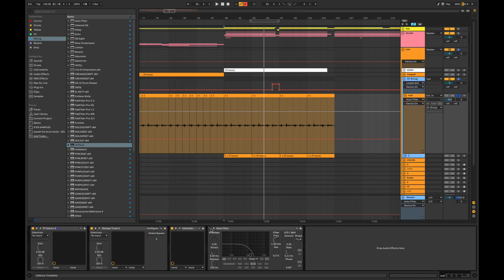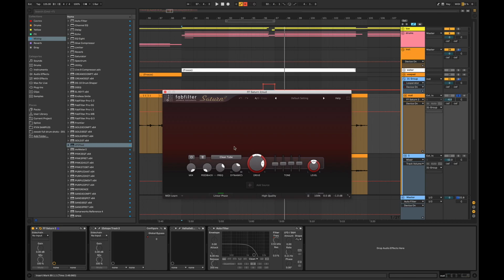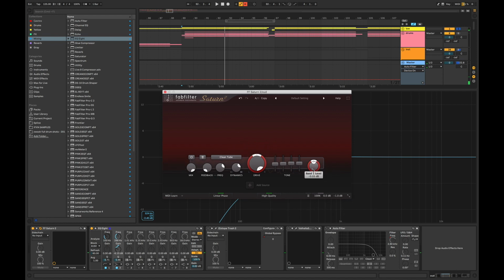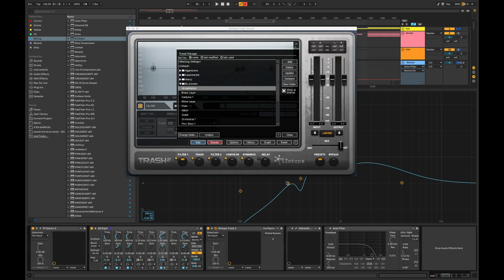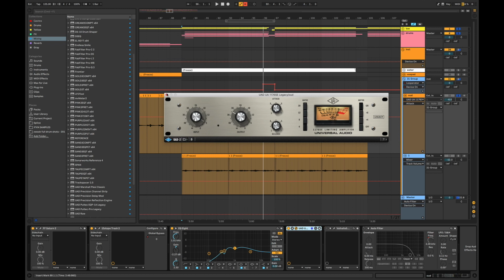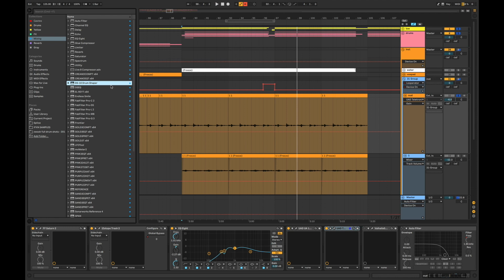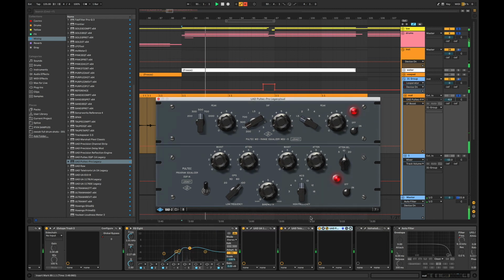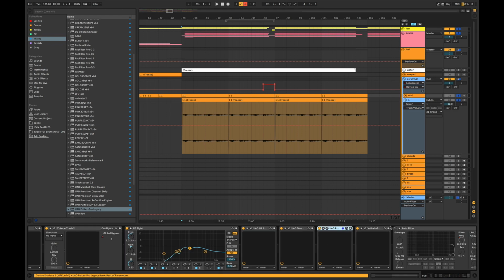HOW TO USE & MIX LIVE INSTRUMENTS IN DANCE MUSIC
Learn how to make house music in Ableton Live and bring soul to your tracks by using live recorded instruments like guitar, flute, etc.

Hi, my name is Vladislav! I am Swedish/Russian house producer, teacher, sound designer, and overall music enthusiast. I try to inspire people from all over the world with my videos, here on YouTube. This channel is all about creative approach to your music. You will find tons of useful tips and tricks as well as my personal techniques and practices :)

In this step-by-step house music production tutorial I will be teaching you guys how to make your EDM tracks stand out if you are struggling with that. I will also show you how to mix live recorded instruments, we will break down my mixing chain and you will be able to achieve a great sound by using those methods

If you've ever been looking for some simple methods how to improve your arrangements and make your tracks sound more interesting using live instruments may be a very simple but effective solution!

After watching this tutorial you will know:

- How to eq live recorded instruments
- How to properly use saturation
- A simple and easy way to layer and add character to your sounds
- How to effectively use compression and some pro compression tips